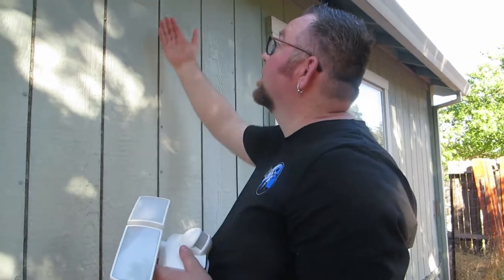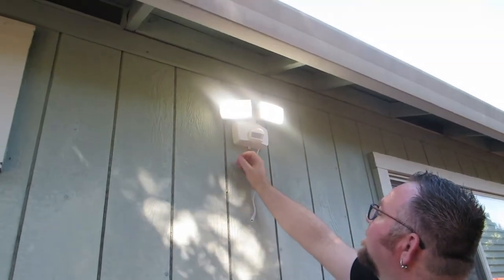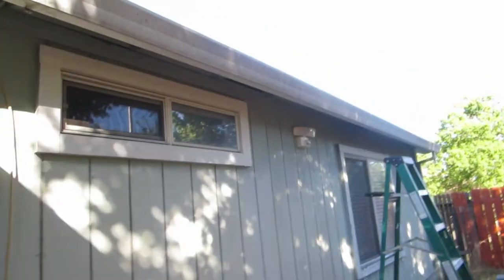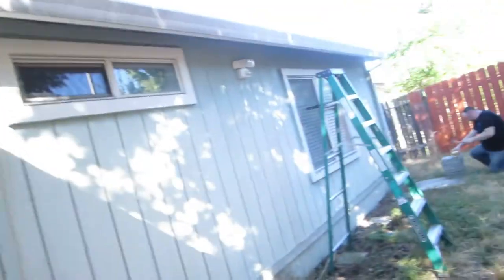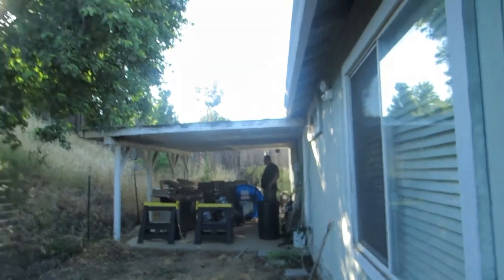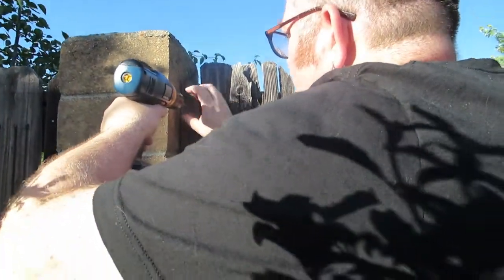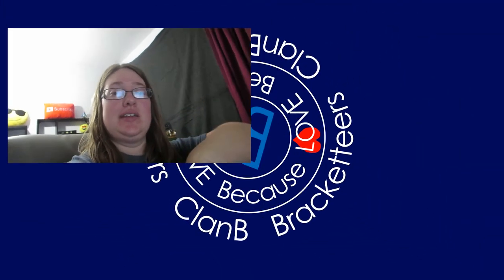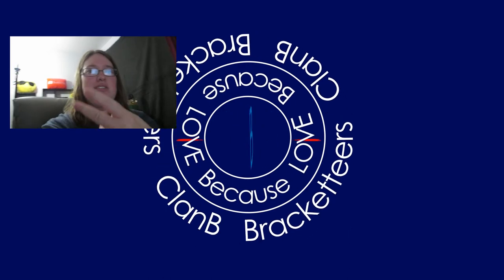FORTIFY THE PERIMETER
PREVIOUS VLOG:
RANDOM VIDEO:

Mary Pulciani
Elaine Gibson

***MUSICAL ATTRIBUTION***